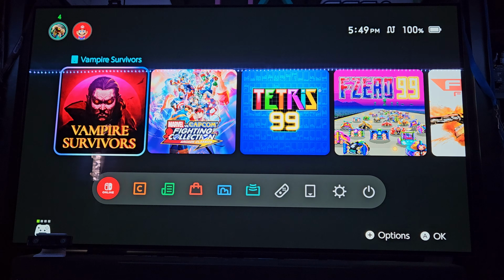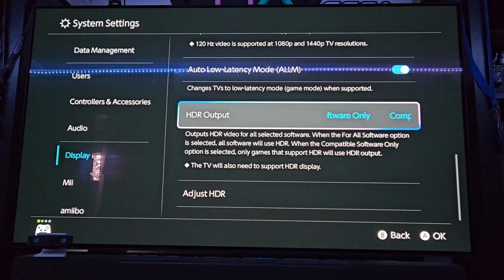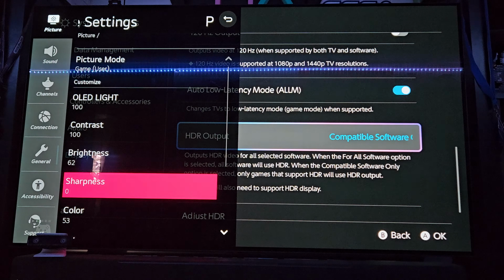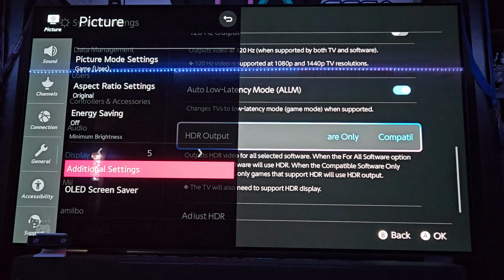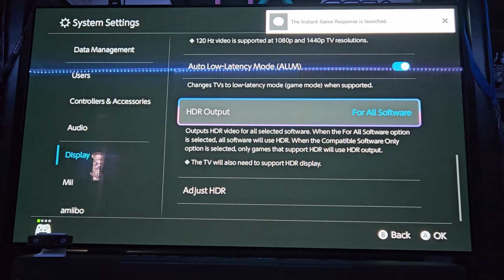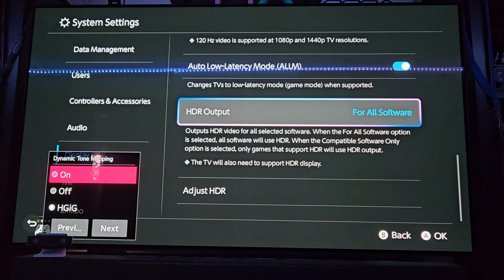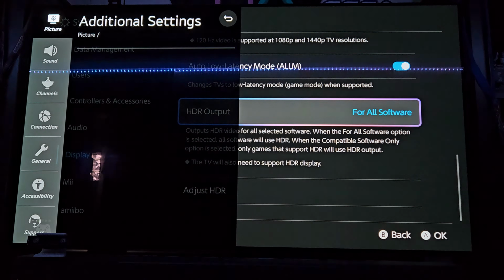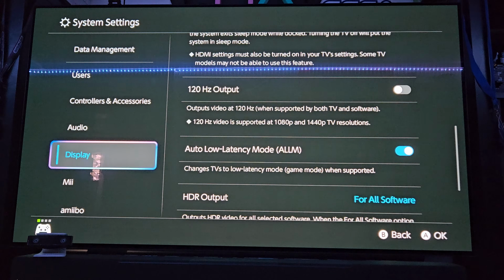Nintendo Switch 2 Display Settings for LG OLED TVs | Perfect Picture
there's a lot of bad information on YouTube about setting up your switch to video settings but I'm going to show you exactly how you should do it.
Just follow my settings and you will have your Switch 2 looking amazing. After this you can Adjust your HDR Settings like normal.